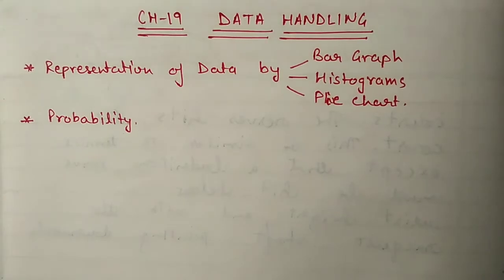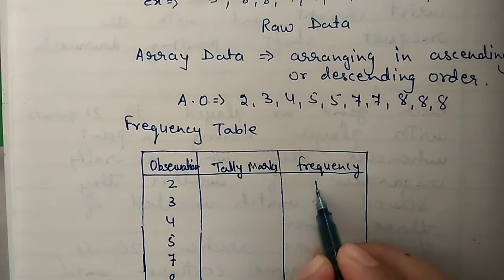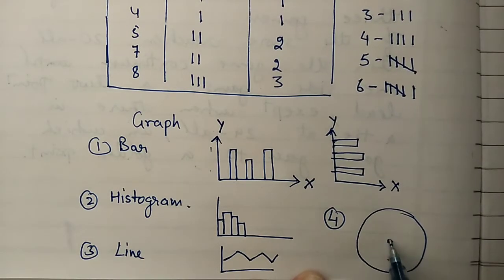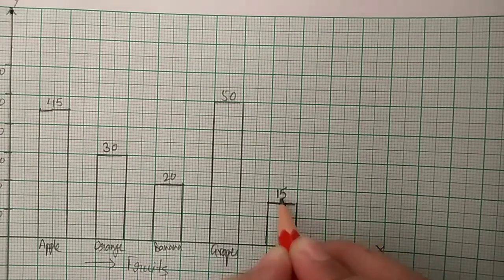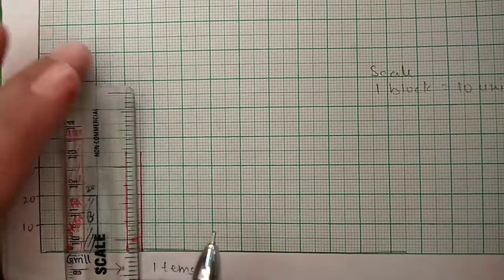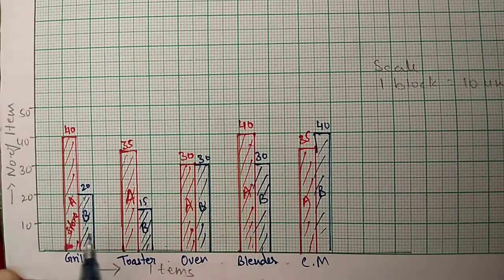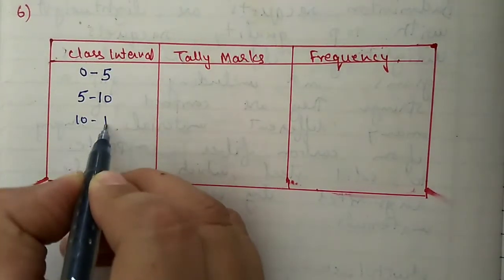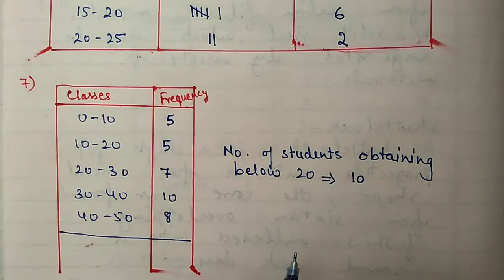Class 8th ICSE Math | Ch 19 - Data Handling | Ex 19.1 Question 1 to 6